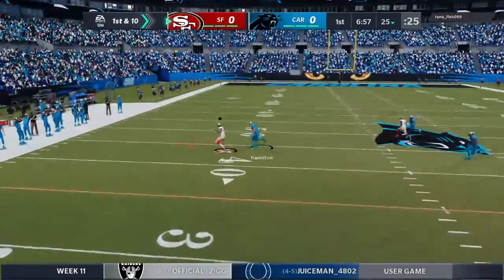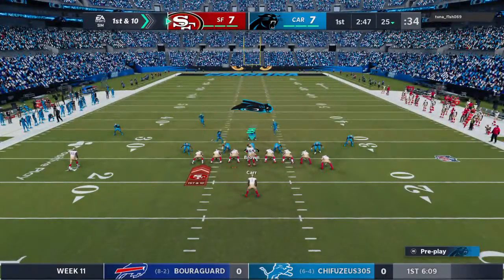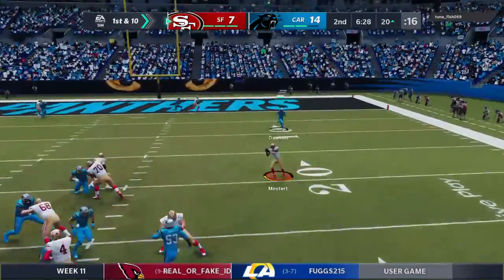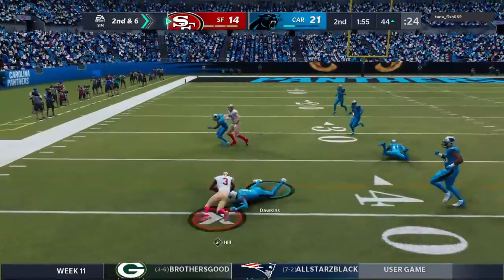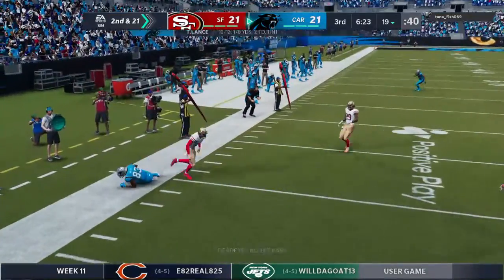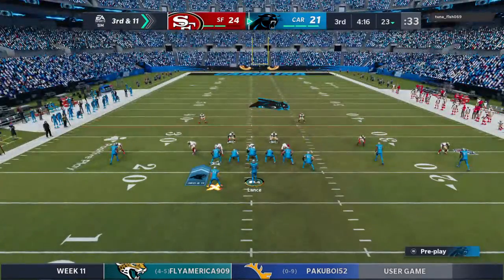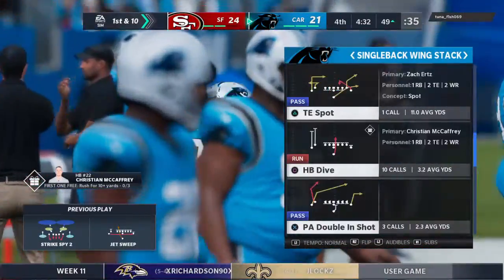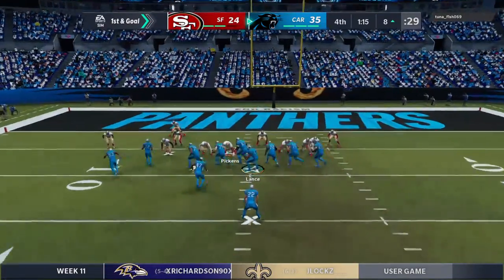RockytopVOL98's Live PS4 Broadcast